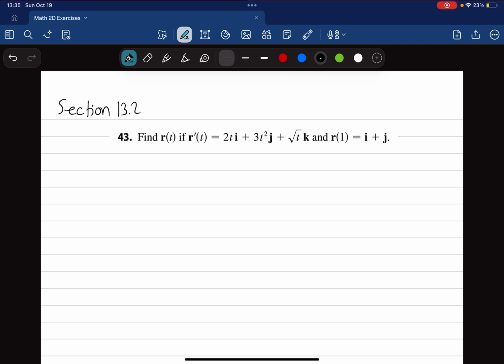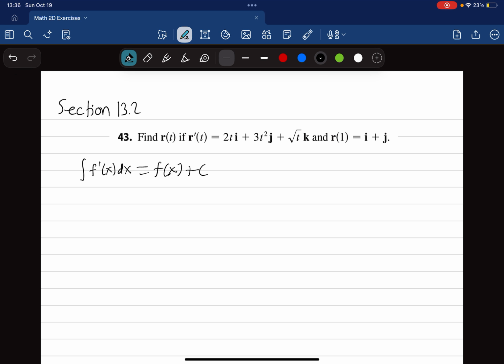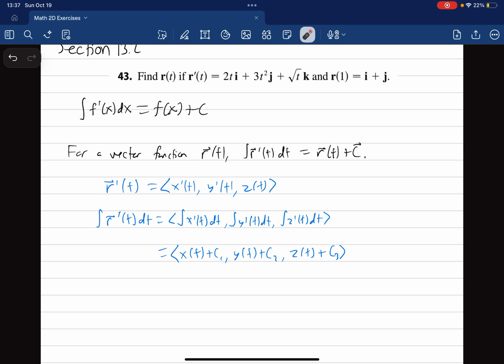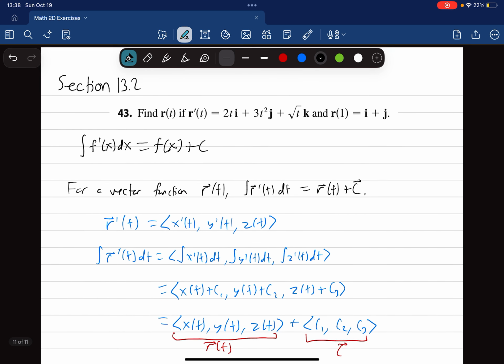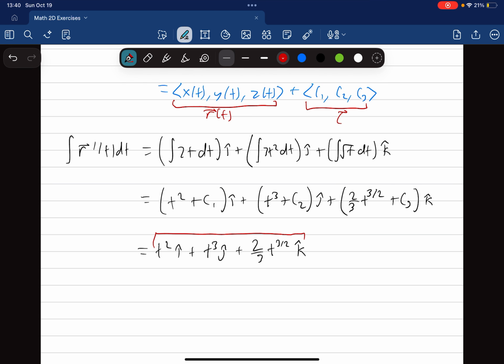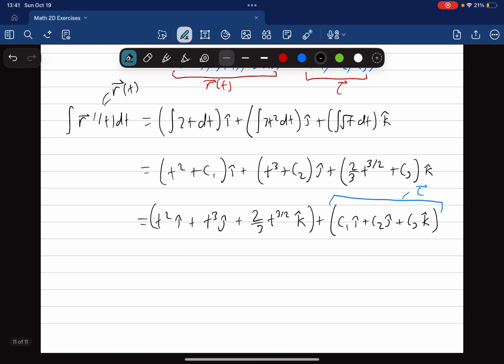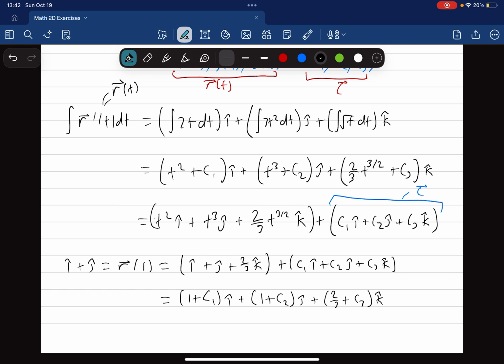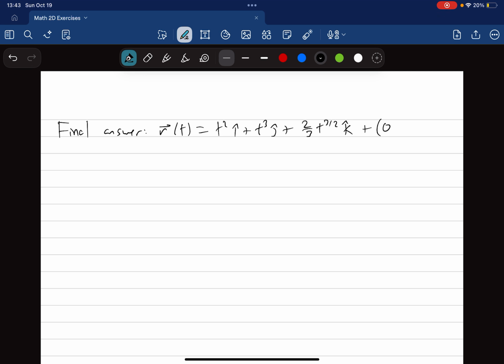Multivariable Calculus: Finding a Vector Function Given its Derivative and an Initial Condition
In this video, we solve Problem 43 from Section 13.2 in James Stewart’s Calculus: Early Transcendentals. Given the derivative r'(t) of a vector function along with an initial condition r(1), our task is to find r(t).

0:00 Problem statement
1:09 Rule for integrating vector functions
3:09 Integrating our expression for r'(t)
6:06 Finding an expression for the constant